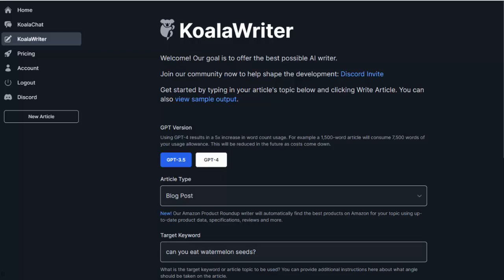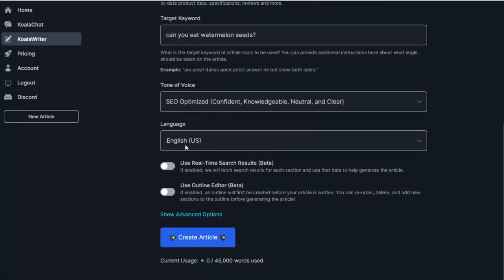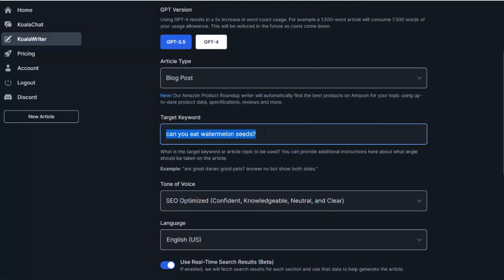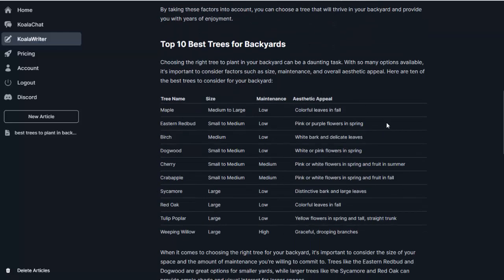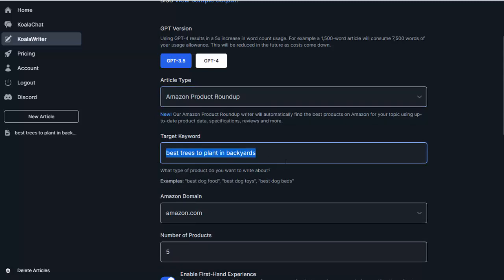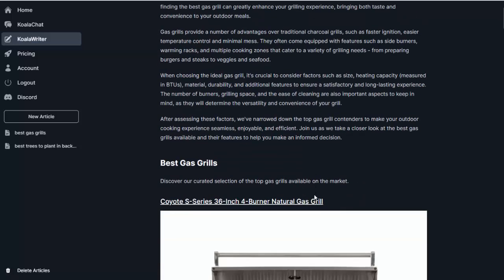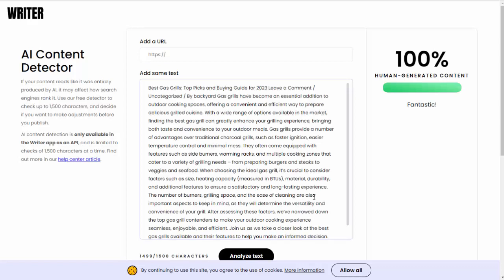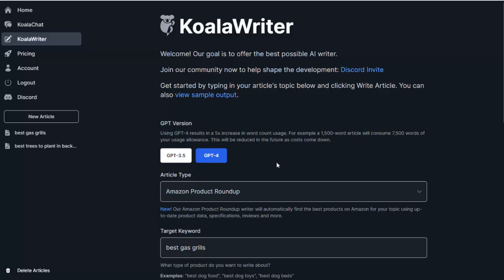Koala Writer AI Review and Demo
Koala Writer offers a range of features that make it stand out amongst other AI writing tools. One of its notable features is the ability to incorporate data from Google search results in real-time, as the AI content is being written. This function enhances the relevance and accuracy of the produced content.

As an AI writer primarily built for SEOs, Koala Writer is designed to create search engine optimized articles with minimal input. The generated content is not only suitable for blog posts, but is also effective for social media and newsletter content.

A user-friendly interface is another highlight of the tool, making it easy to navigate and use for both beginners and experienced users. With just a single click, users can create full-length, well-formatted, long-form content with proper attribution and sources, requiring minimal user input.

Feedback from users has led to continuous improvement and integration of new features in the platform, resulting in faster, easier, and more efficient content generation for its users. A few of the additional functionalities that Koala Writer provides include:

Pre-written templates for various content types.
Automatic keyword optimization for SEO-friendly content.
Integration with popular CMS platforms for easy publishing.
These features make Koala Writer a competitive option in the AI content generation landscape, providing a useful tool for bloggers, marketers, and SEO professionals alike.